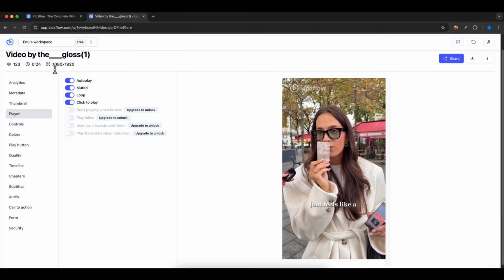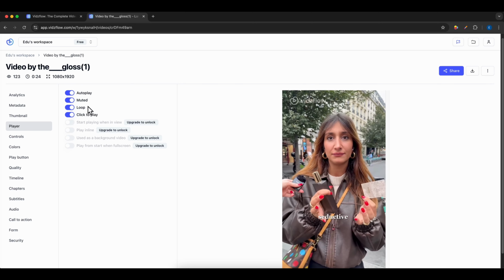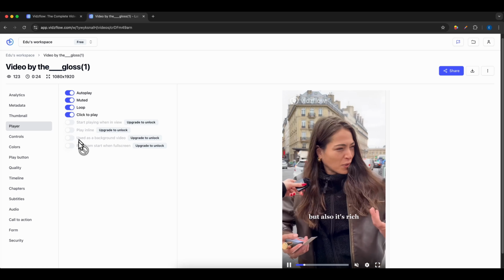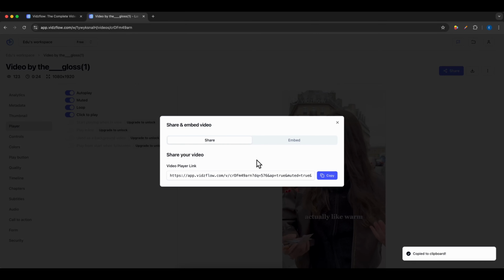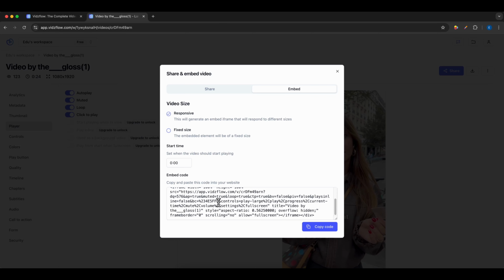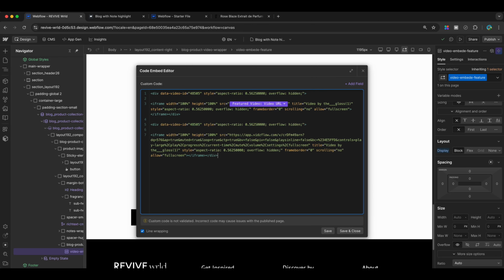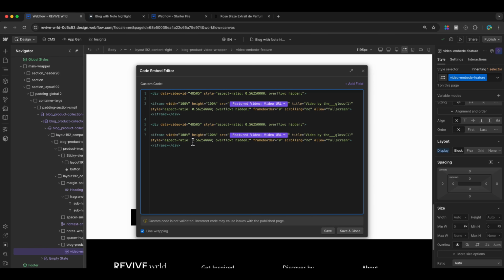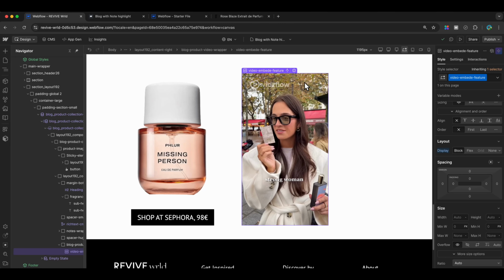How to Embed Autoplay & Loop Video in Webflow Using Vidzflow (Dynamic CMS Setup)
In this short tutorial, I’m showing how to add an autoplay + loop video on your Webflow site using Vidzflow.
Instead of uploading videos directly to Webflow, I used Vidzflow to host the video, copied the embed code, and placed it inside a Webflow Embed element.

I also connected the video src inside the embed code to a CMS field — so each dynamic page can have its own video without editing the embed manually.

You’ll learn:
• How to host your video on Vidzflow
• How to get the clean embed code
• How to add autoplay + loop
• How to connect the video URL to Webflow CMS
• How to fix video playback issues on mobile

This method keeps your website fast, reduces Webflow file hosting size, and gives you more control over your video settings.

Rahat Khondokar
UX Designer and Webflow Expert